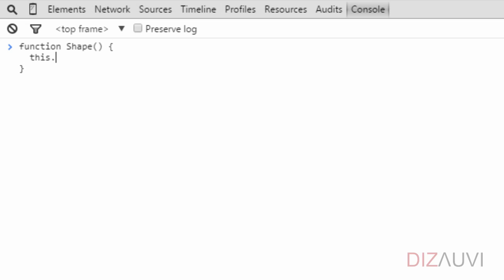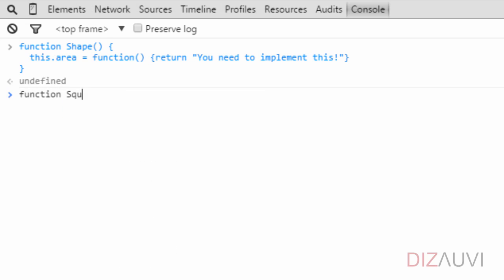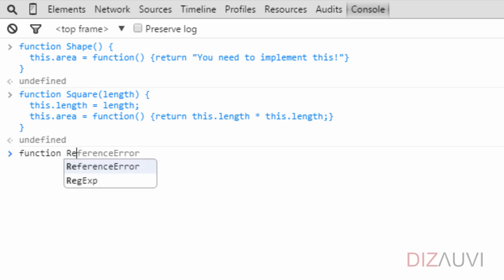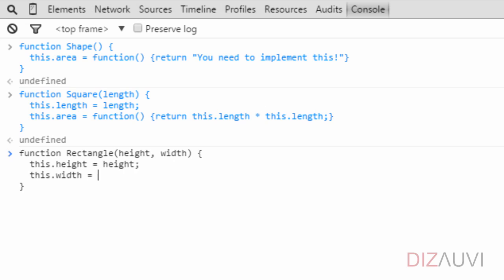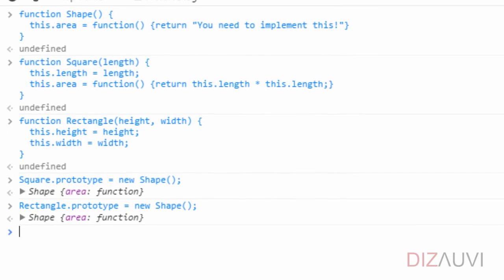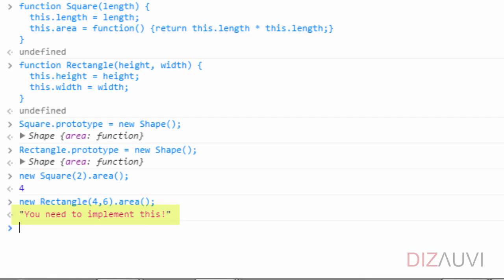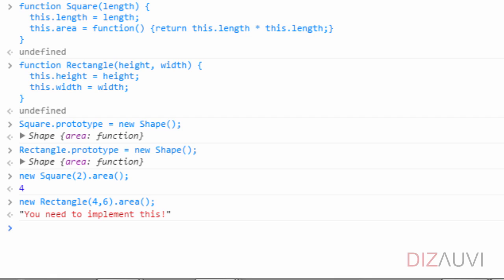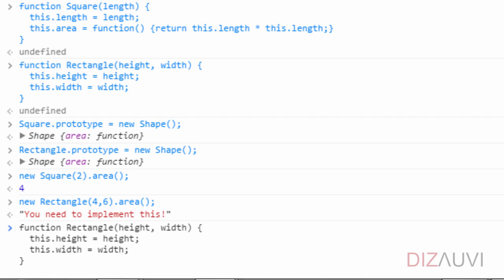55 inheritance using prototype